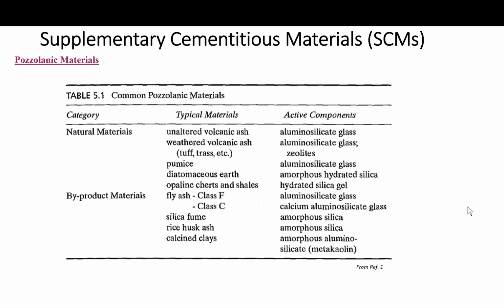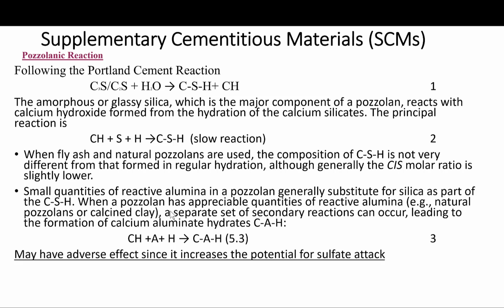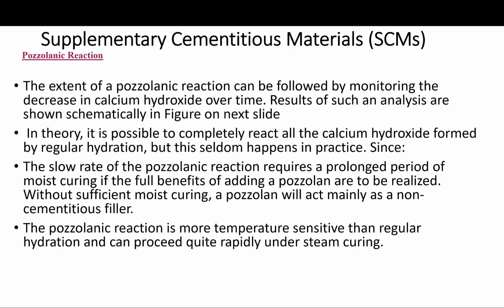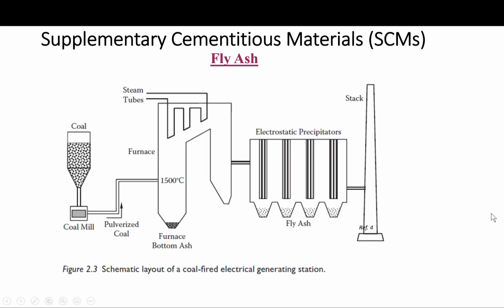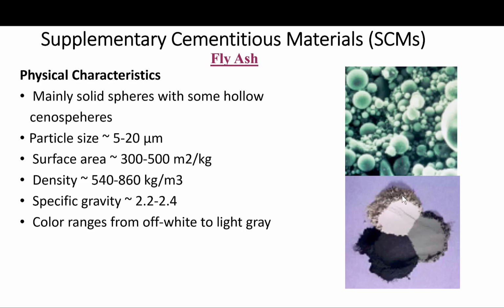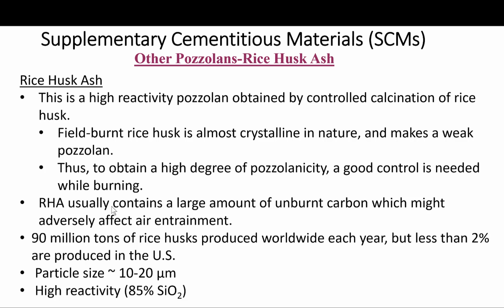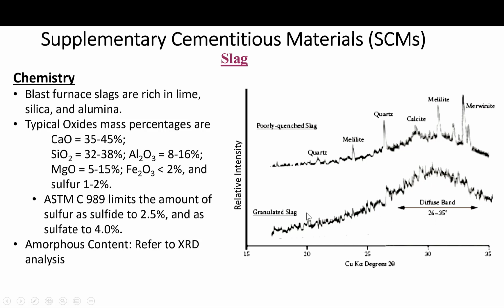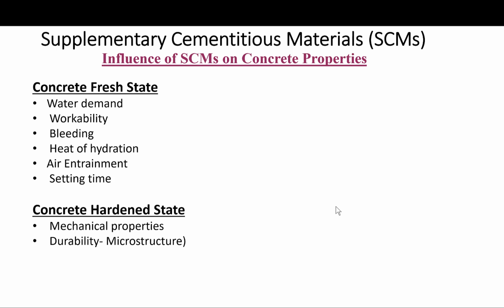Concrete Materials Lecture 17 | SCMs Part 2 – Pozzolanic Reactions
This lecture explains the pozzolanic reaction, the key mechanism behind the performance benefits of many SCMs. It covers how SCMs react with calcium hydroxide, the role of C-S-H formation, and how pozzolanic activity improves microstructure and durability.
Who this lecture is for:
Civil engineering students, materials science students, and learners studying cement chemistry and SCM behavior.